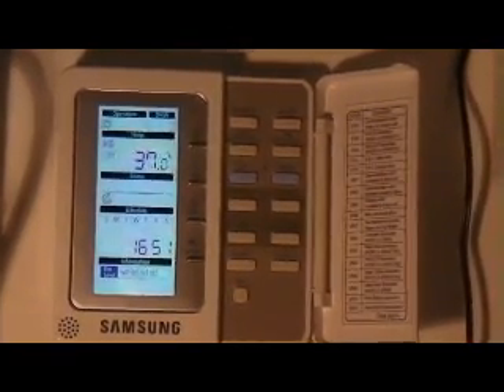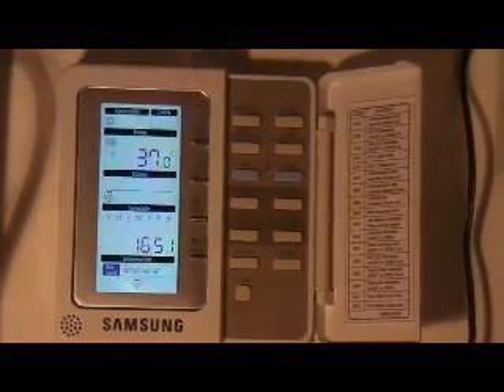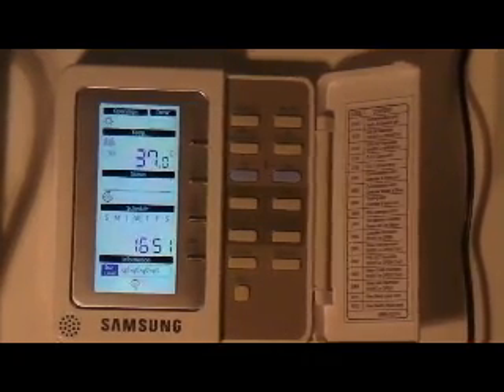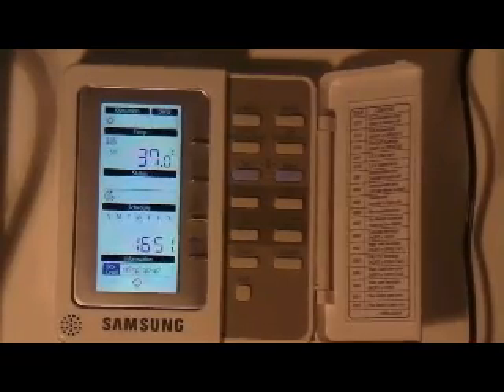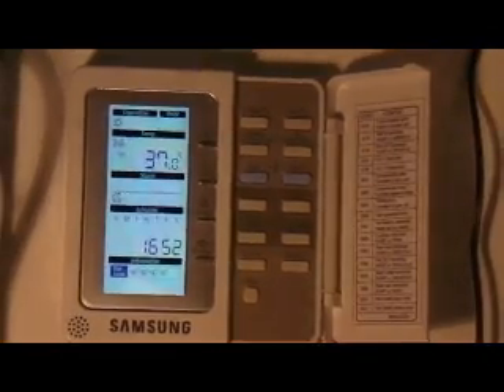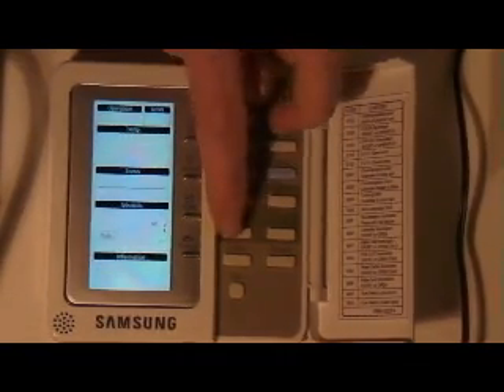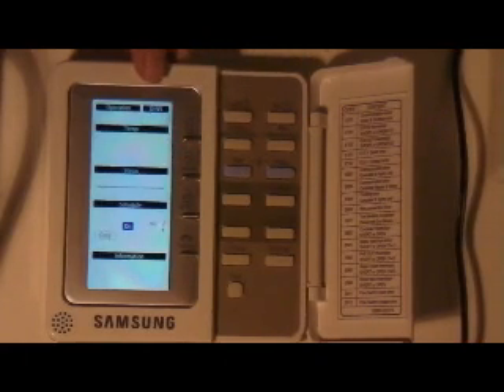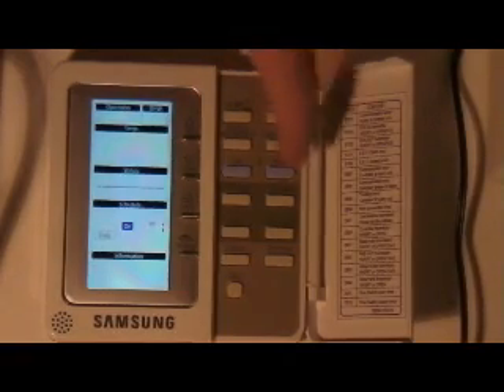Silent mode Samsung air source heat pump, RC090MHXEA RC160MHXEA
Samsung EHS heat pump how to use silent mode for night time running
only applicable to units with the remote controller shown. We call this Gen 3